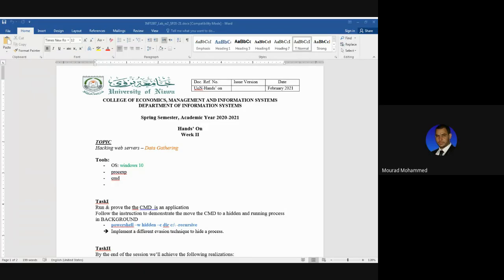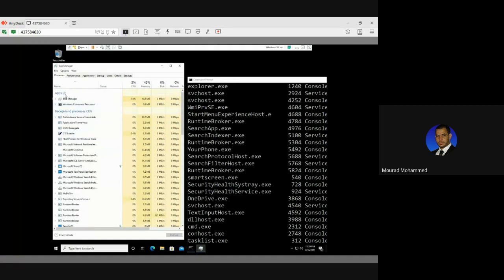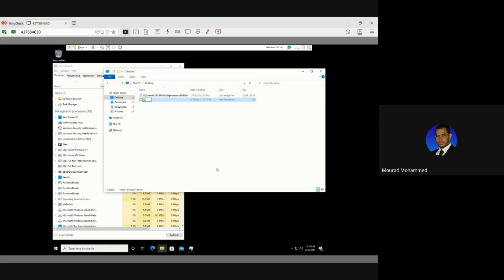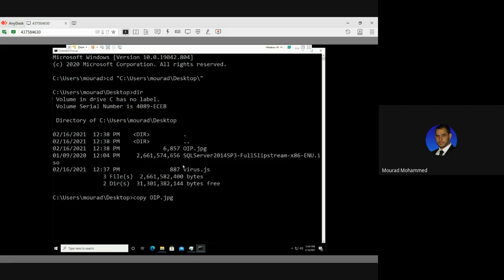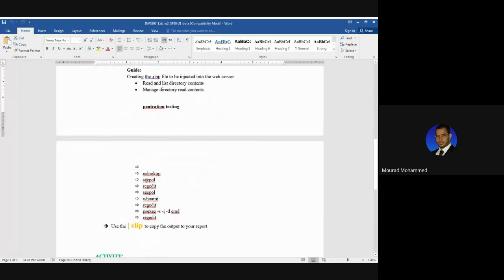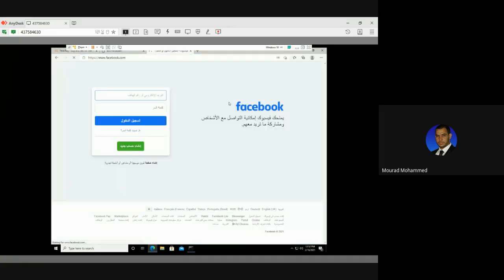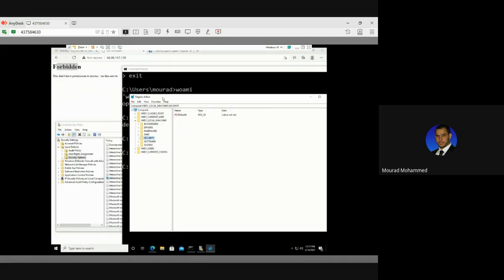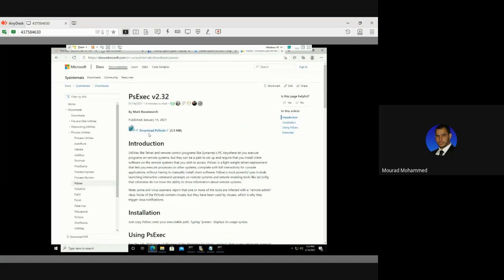INFS307LABW3C1SP21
Cyber Security Practical work Lab
Data Gathering
Enumeration
Injection of malware